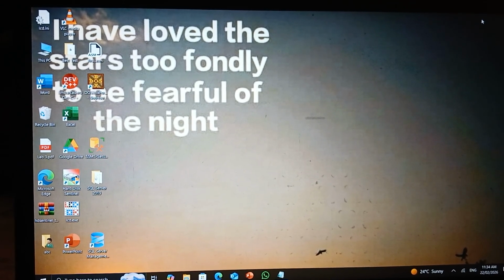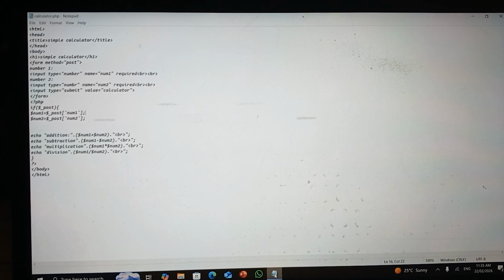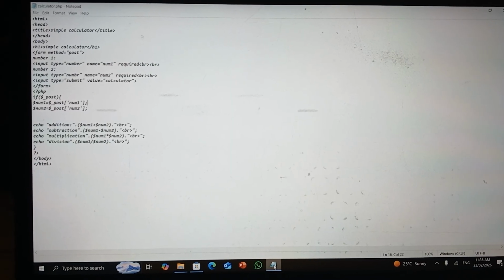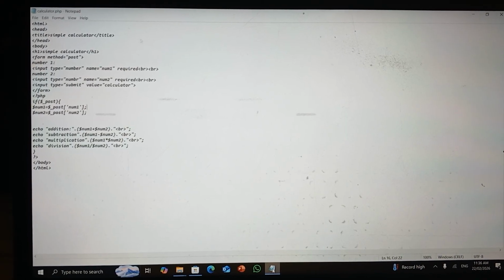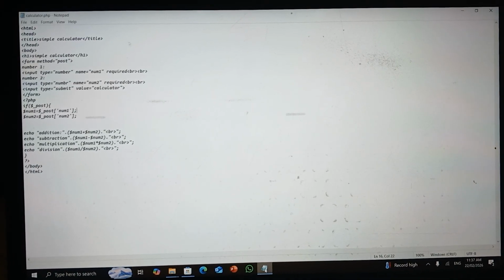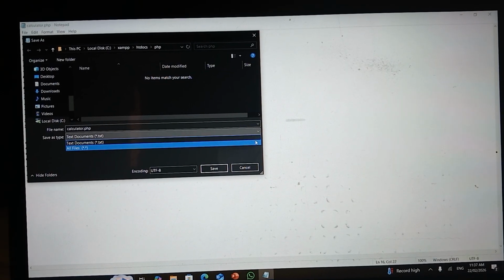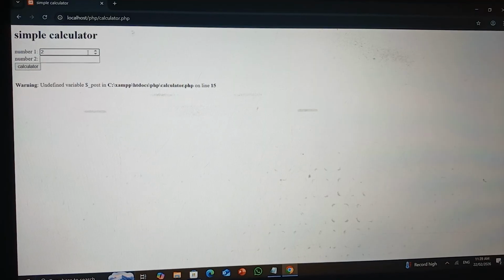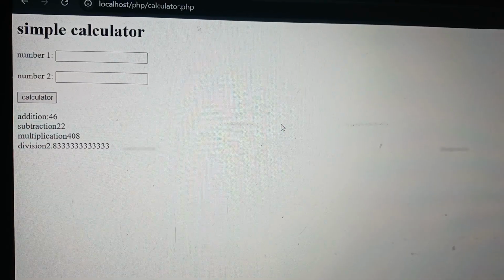Basic calculator code